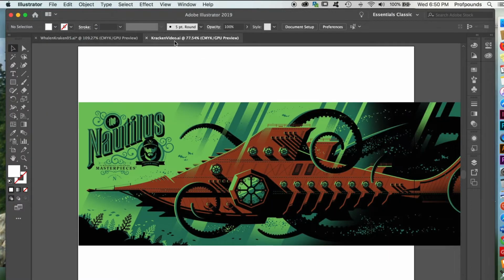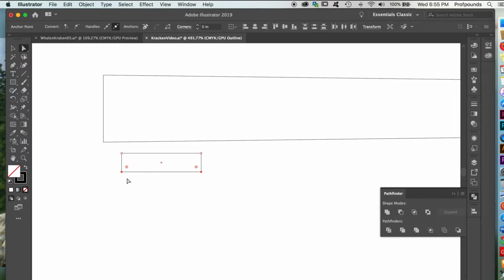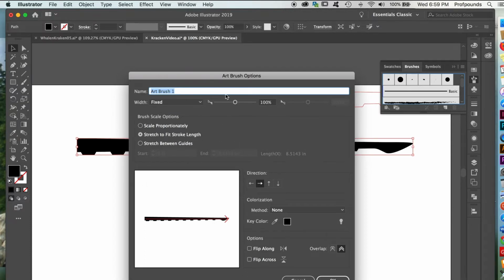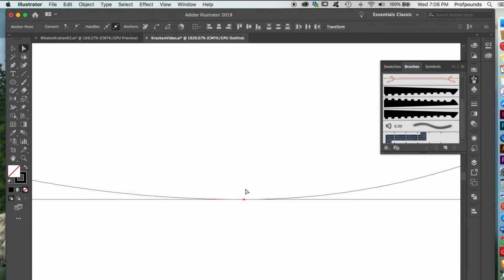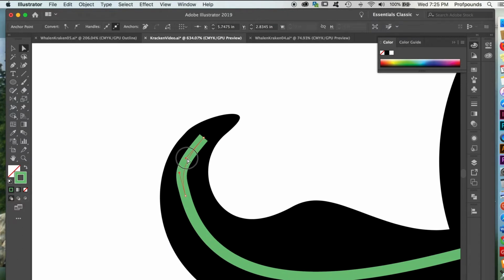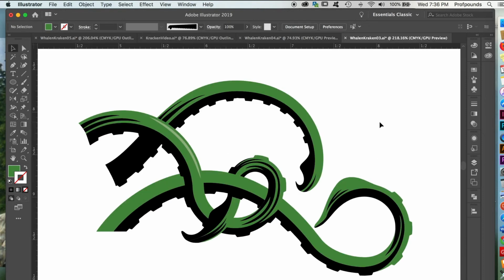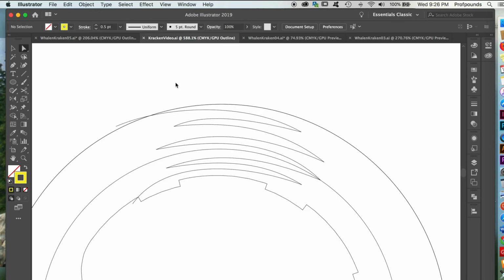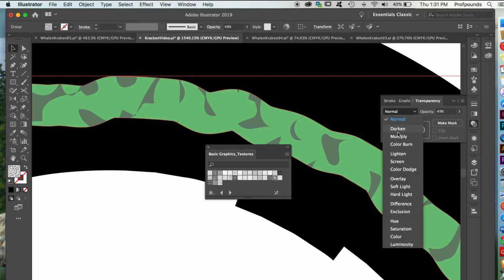Release the Kracken: Part One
I love Illustrator designer/artist Tom Whalen's movie posters, so I took his style as inspiration for this two-part tutorial. I'll teach you how to make and use custom brushes, as well as techniques for modifying typefaces to create one-of-a-kind logotypes. Make sure to view part two of this tutorial, which focuses on type manipulation.